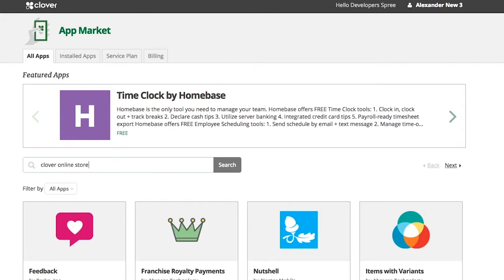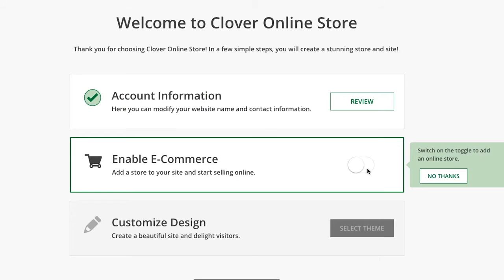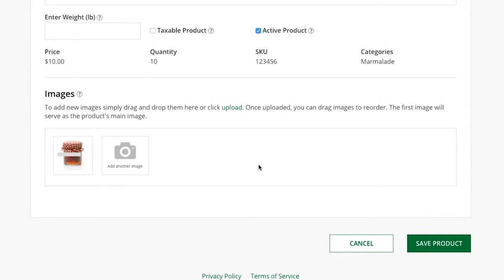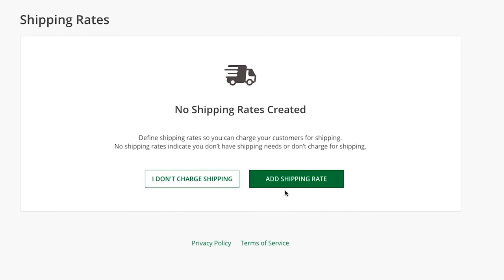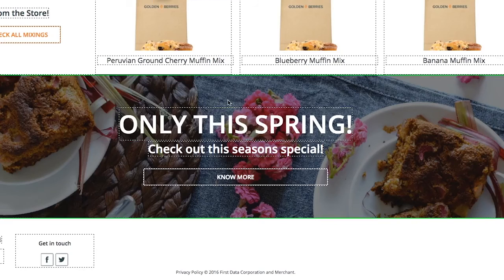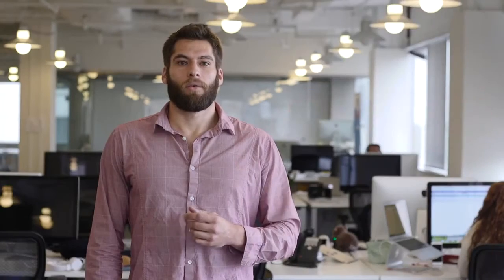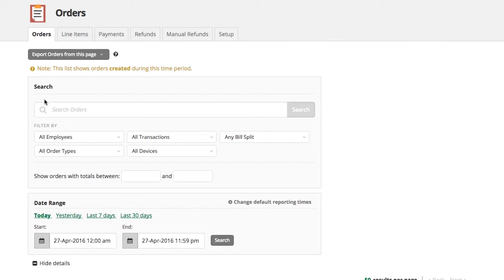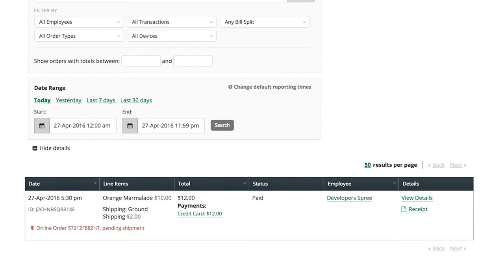Getting Started With Clover Online Store